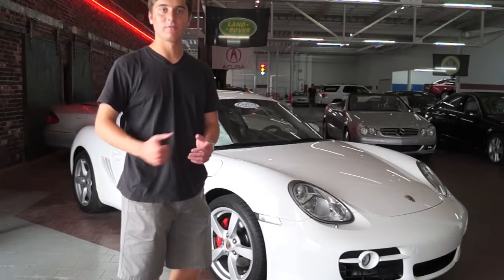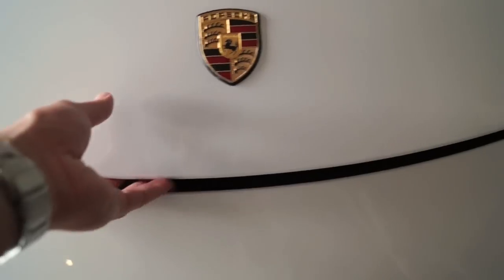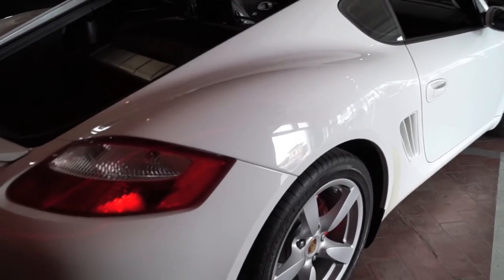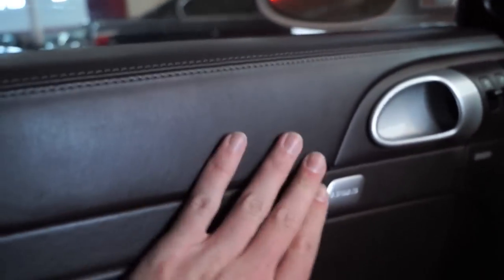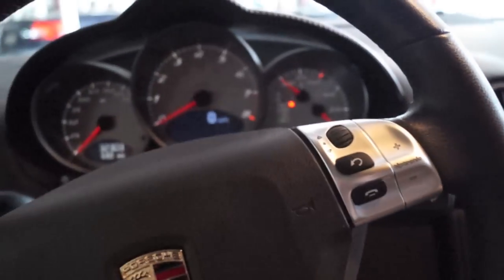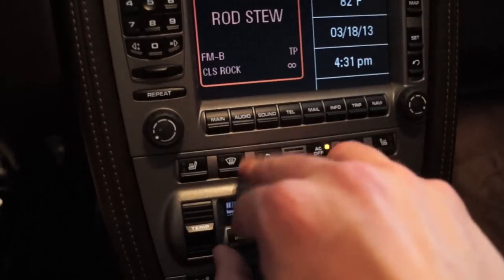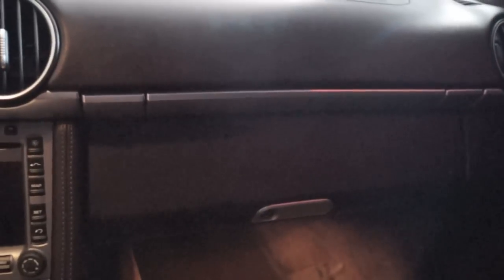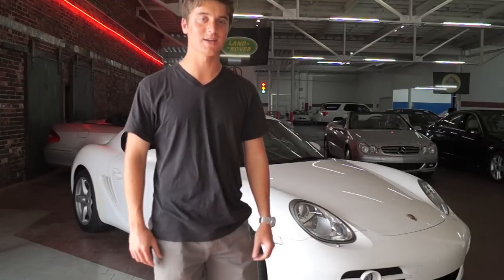Porsche Cayman S: In Depth Review